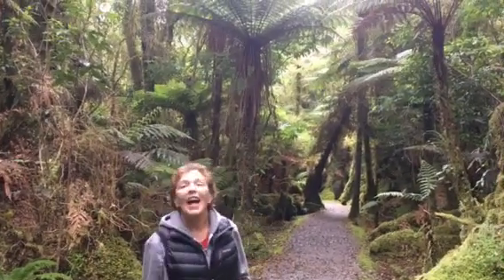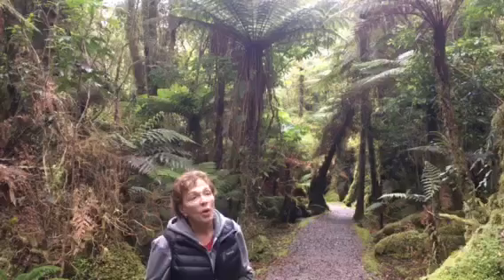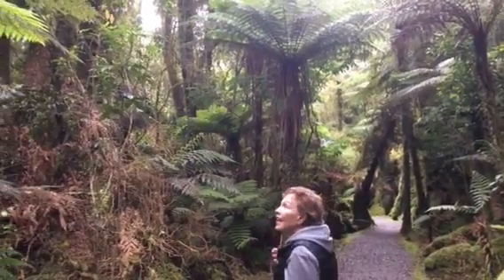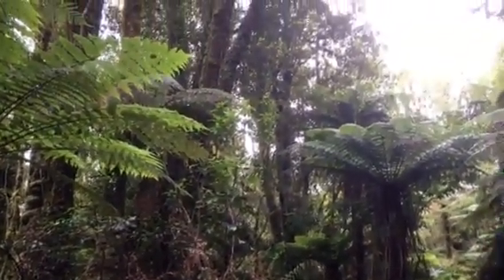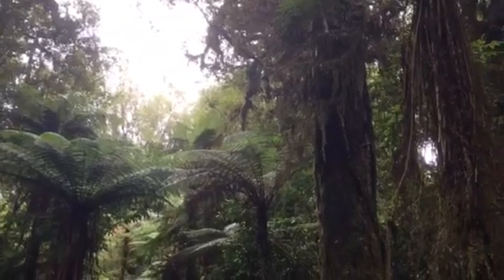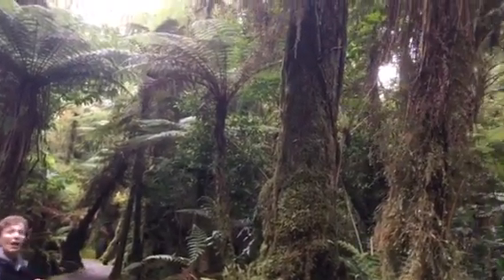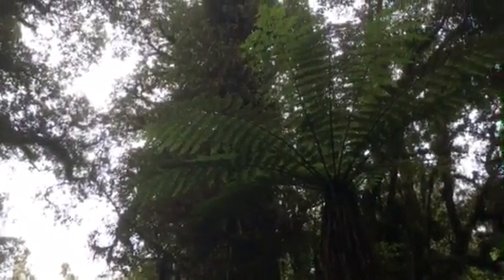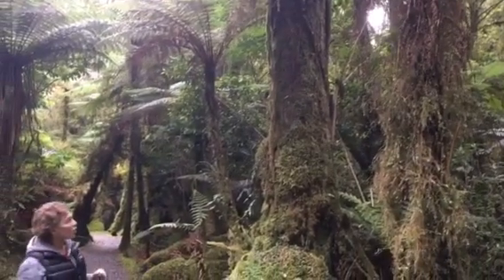Temperate rain forest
In South Island of New Zealand.